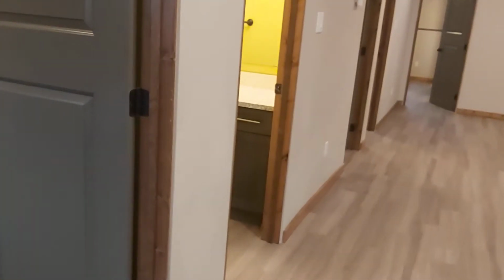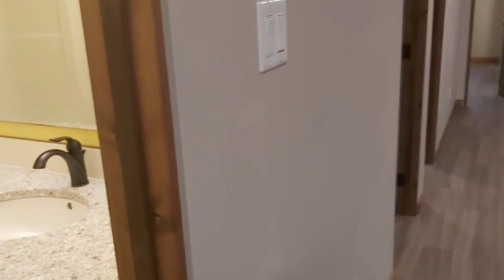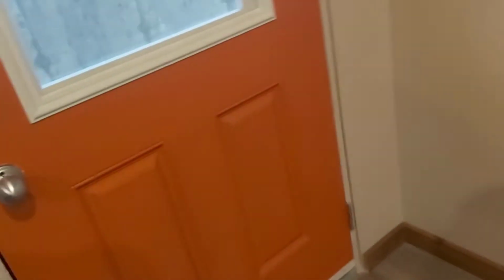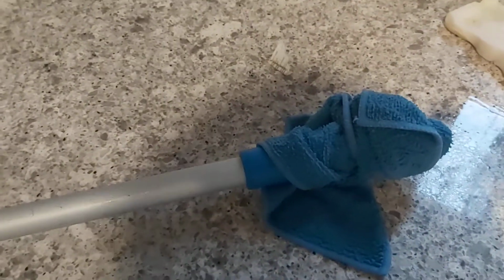How to clean walls and trim very quickly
How to clean walls and trim very quickly.  Landlords save your back and your knees when preparing for a new tenant!
Tenants use these tricks to make moving easier and ensure you get your full security deposit back.